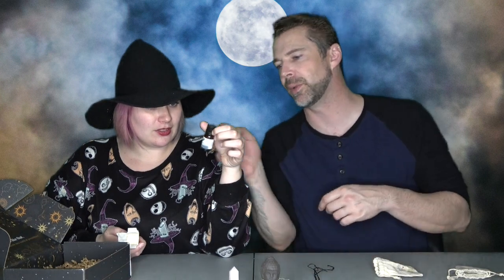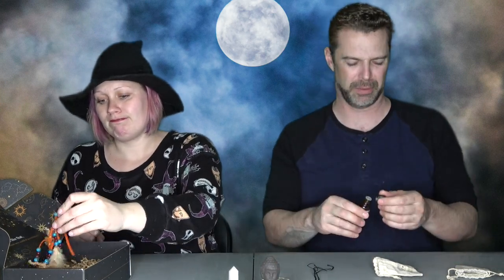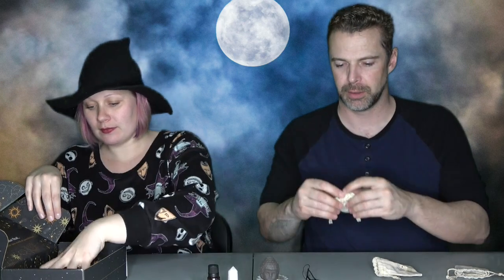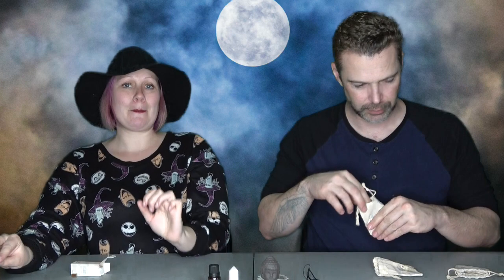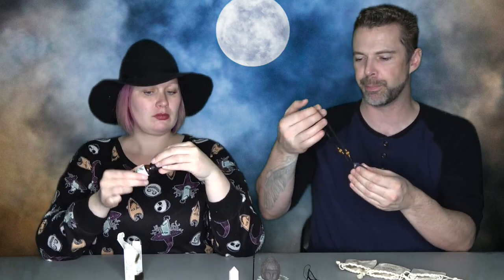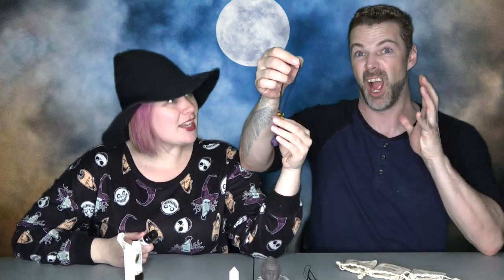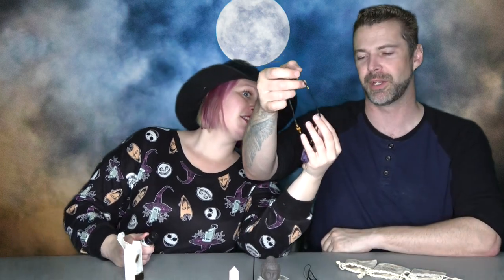Mindful Souls Box VS Spiral Path Surprise Bag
We got a subscription box from Mindful Souls and also got a surprise bag from The Spiral Path. One costs a lot more but was it worth the extra money? Will we become so powerful that we can finally escape the evil overlord that is making s do this show? Check this out.